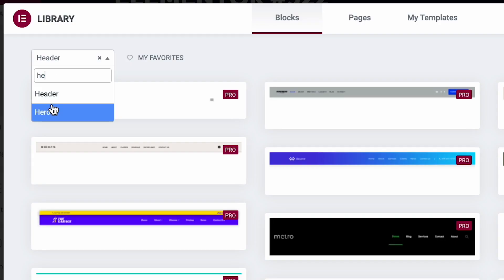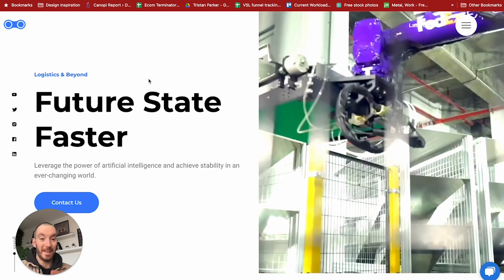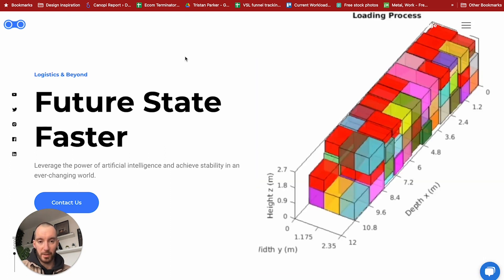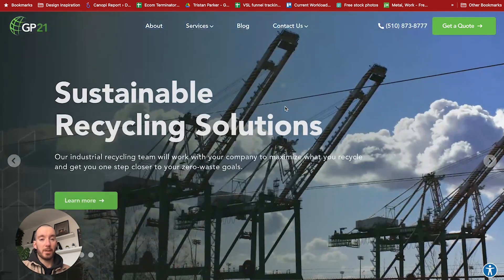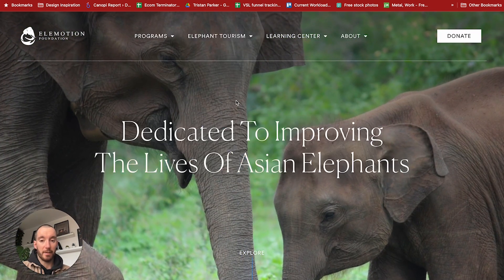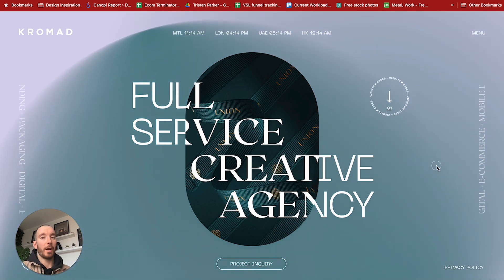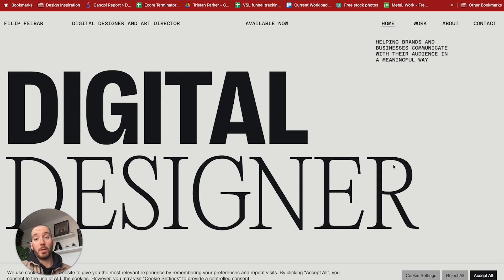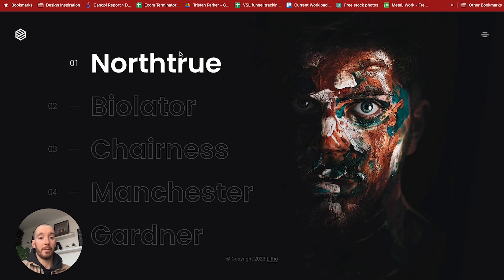COPY These Website Hero Sections (Incredible Inspiration Built with Elementor)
In this video I am sharing some incredible website hero designs for your inspiration, these are all built with Elementor too!

These featured website URLs